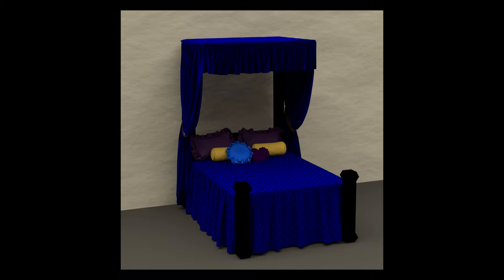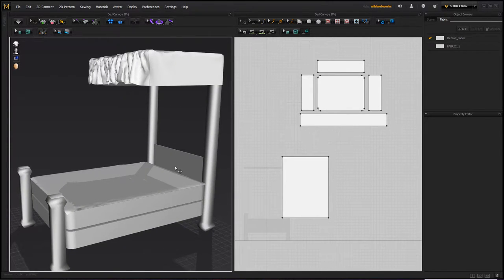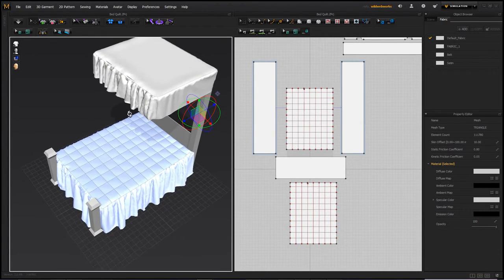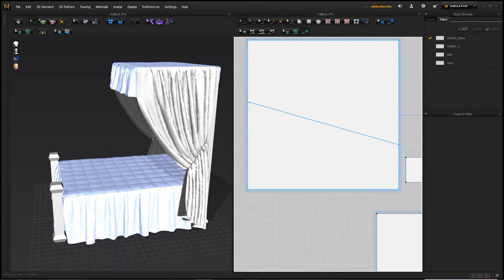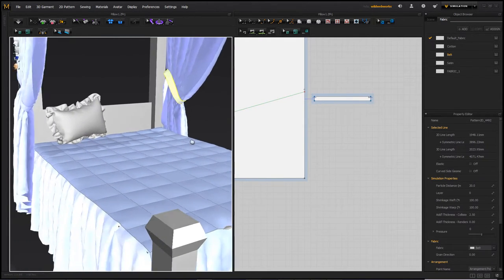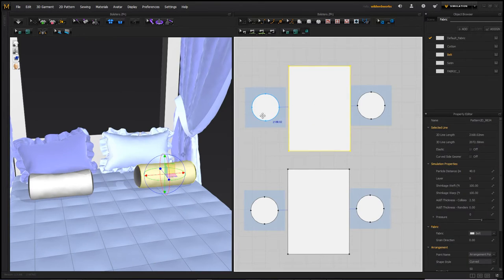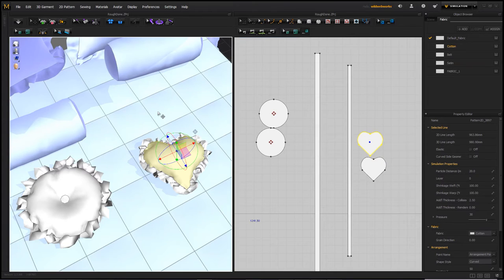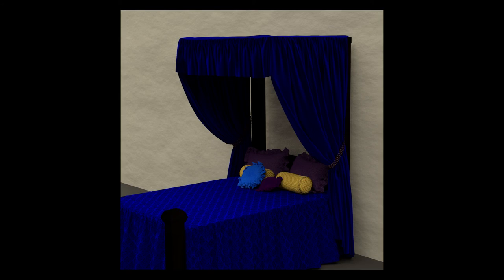How to Do Home Decorating with Marvelous Designer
This video is about creating half-tester bed linens and pillows using Marvelous Designer. Blender was used to texture all the objects after they were made.